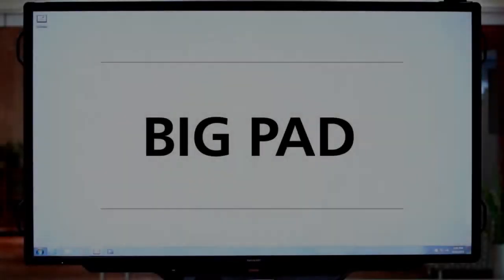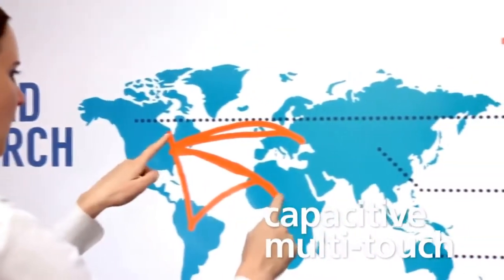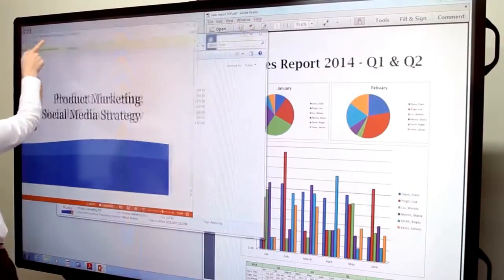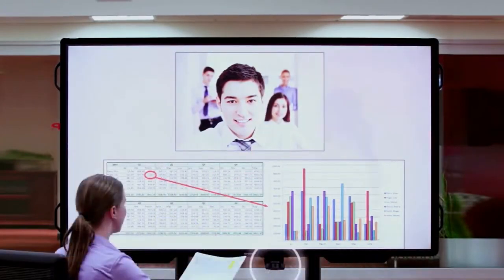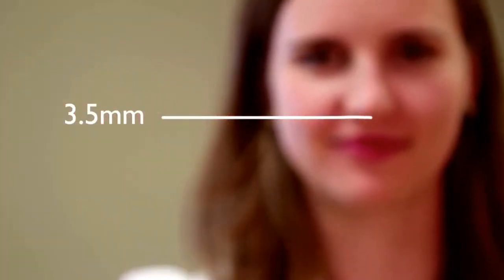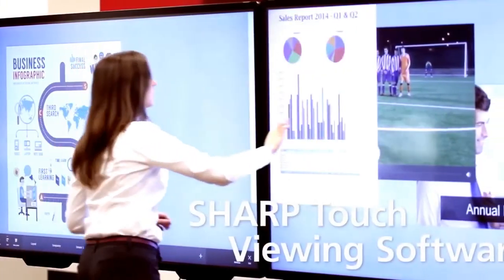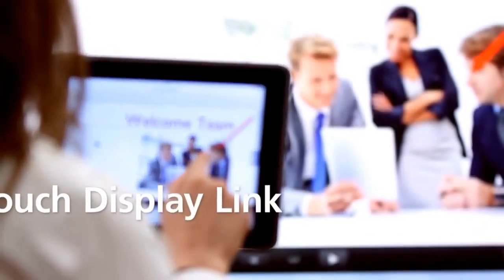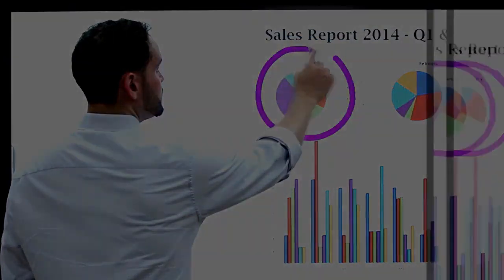Sharp PN-80TC3 Interactive Touchscreen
Sharp’s BIG PAD PN-80TC3 is the ultimate premium model for corporate office meetings and demanding mission-critical collaborative working environments. Building on a unique pioneering IWB legacy, the PN-80TC3 represents Sharp’s latest innovative insight and unparalleled experience in providing optimised and dedicated collaborative touchscreen solutions.